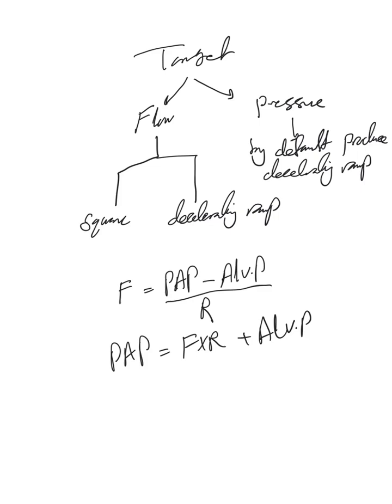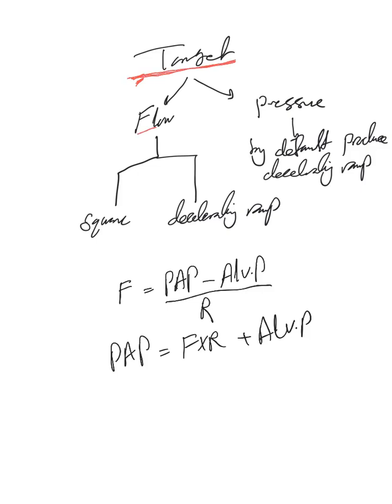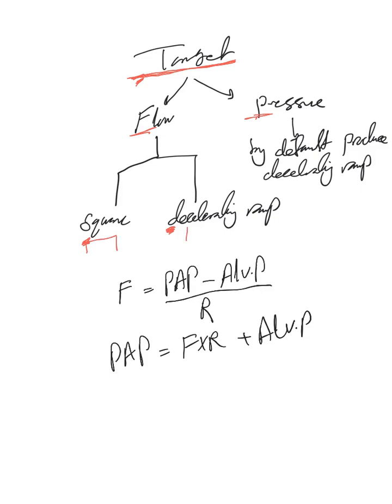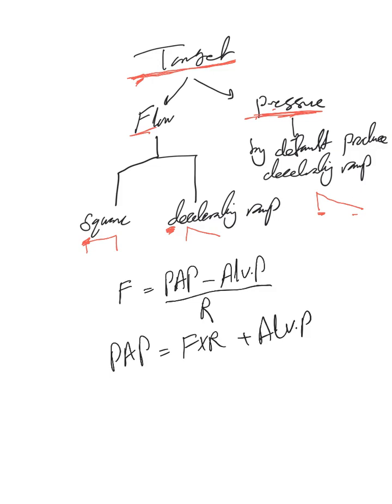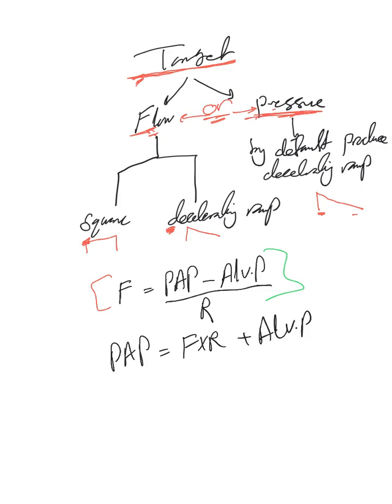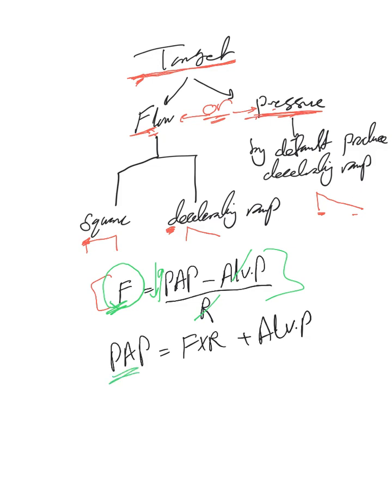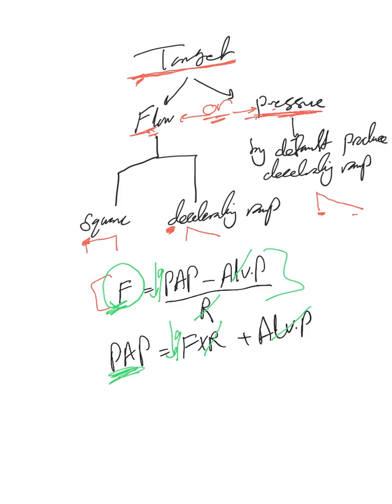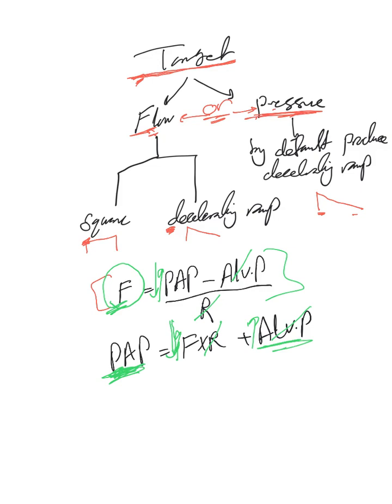Mechanical ventilation- 25: How ventilator delivers a breath (flow & pressure target) wrap-up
We wrap up our explanation of target ( how ventilator delivers a breath )